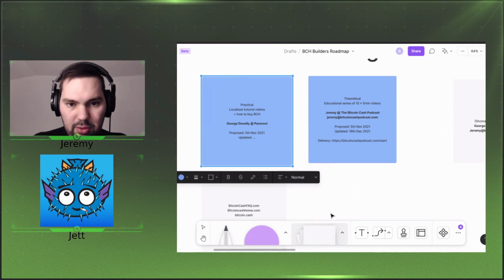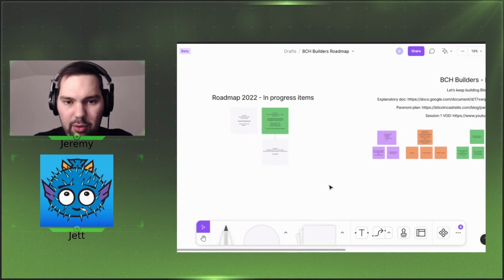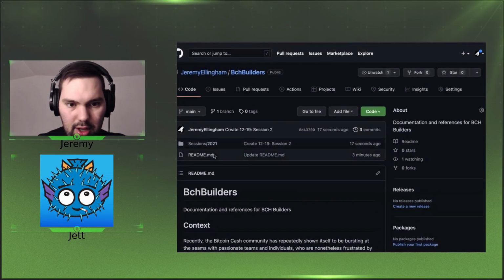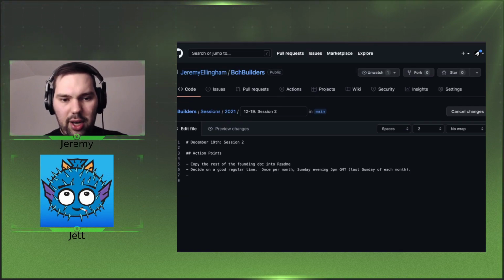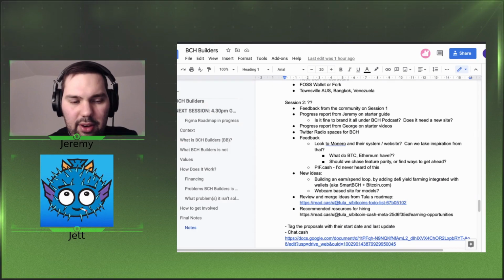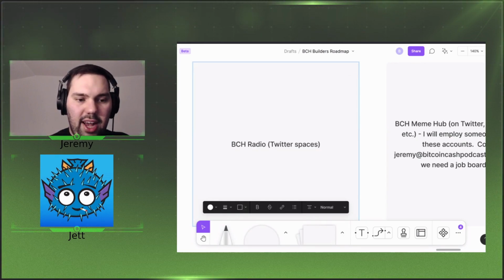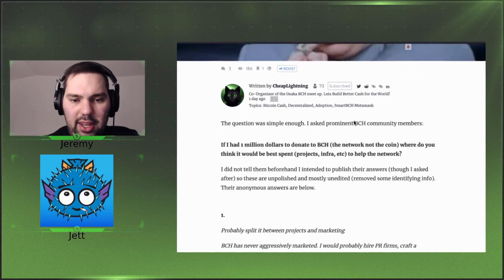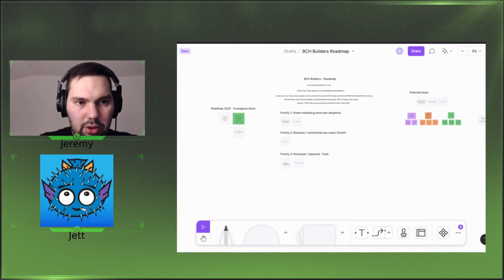Session 2: BCH Builders